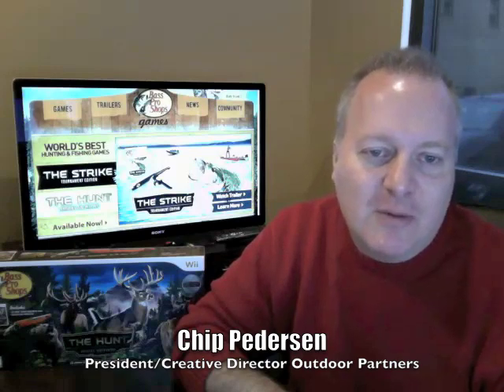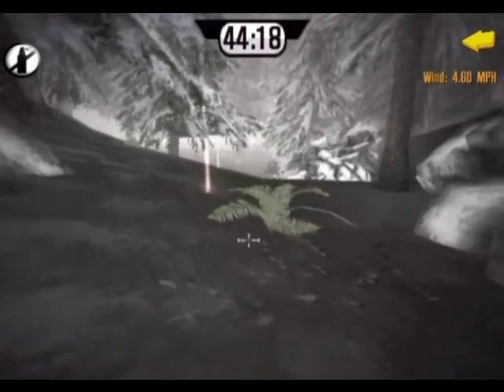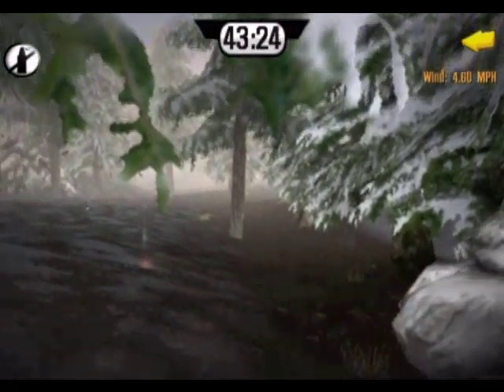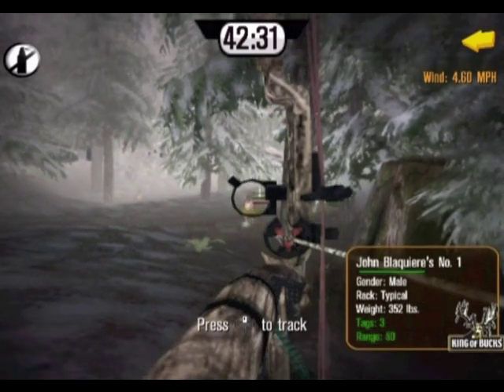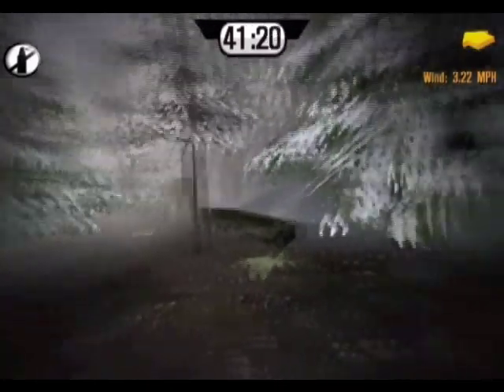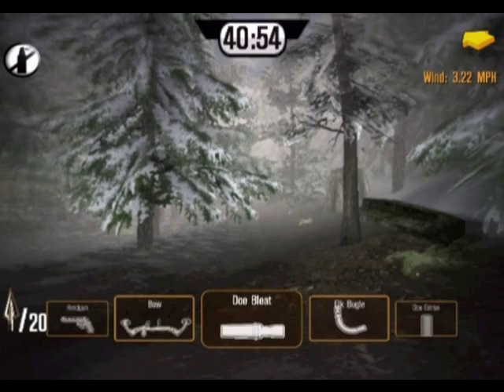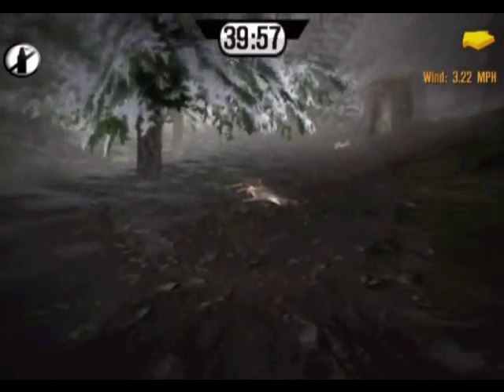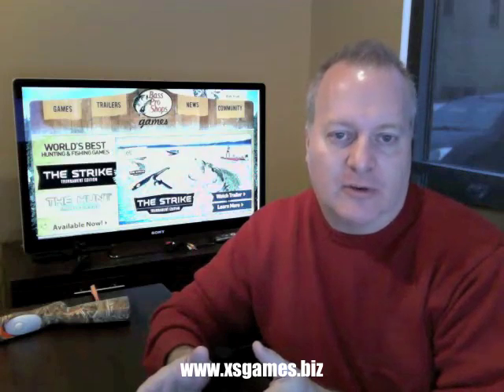Bass Pro Shops Games: Game On: Episode 04 - Bow Hunting in British Columbia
Game On: Episode 04. Chip travels to British Columbia bow hunting. He gets lucky and gets a Hat Trick including a King of Buck.